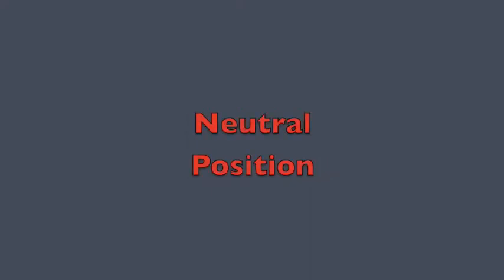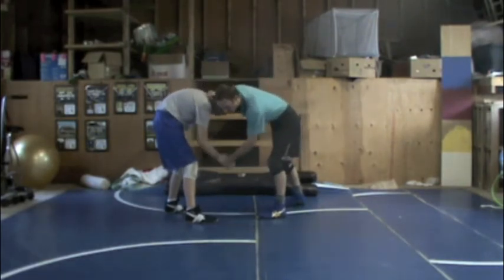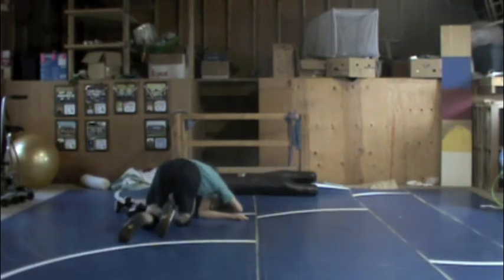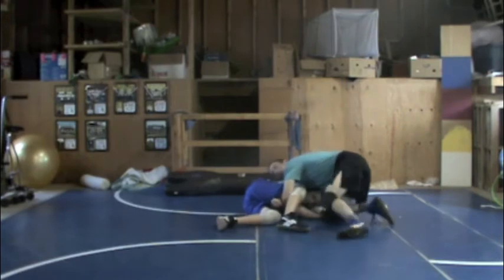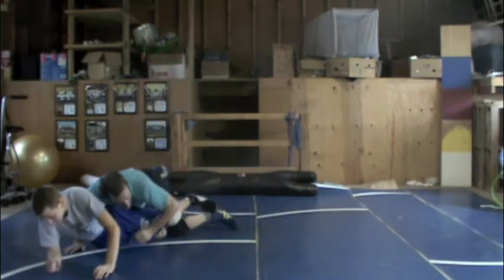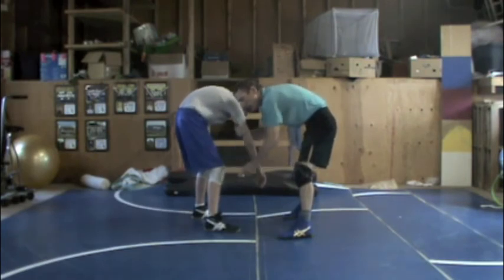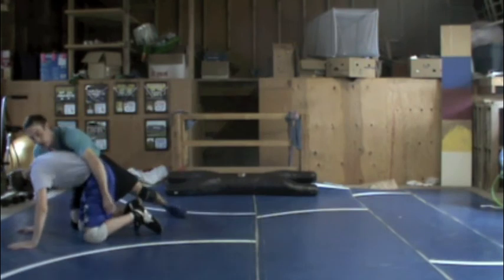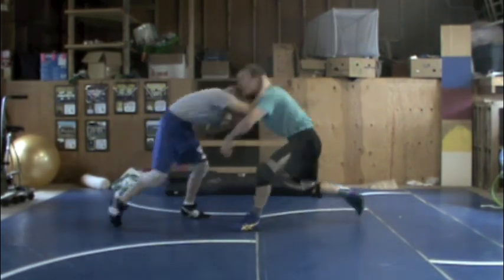Red neutral technique